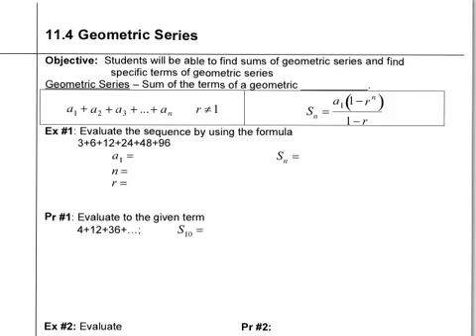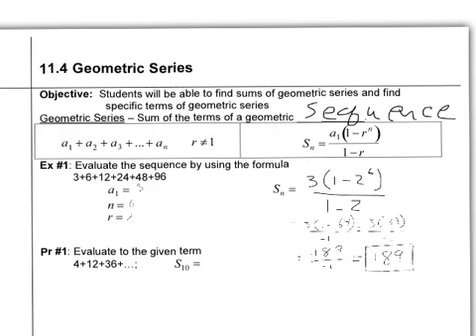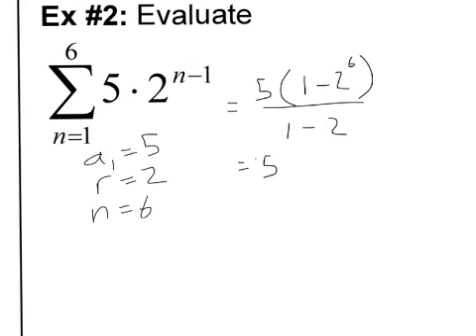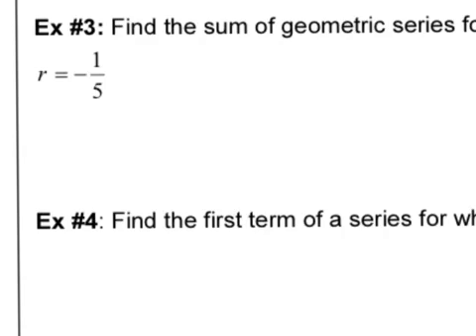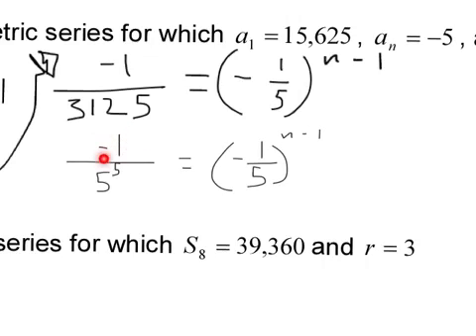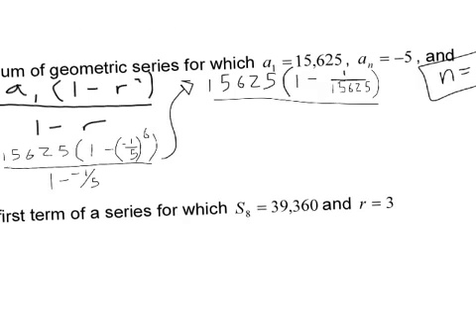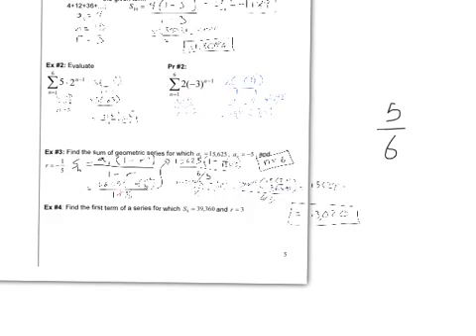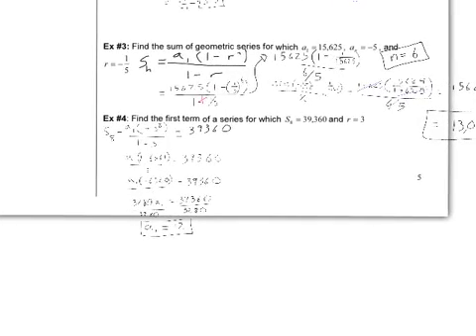A2 11.4 Geometric Series